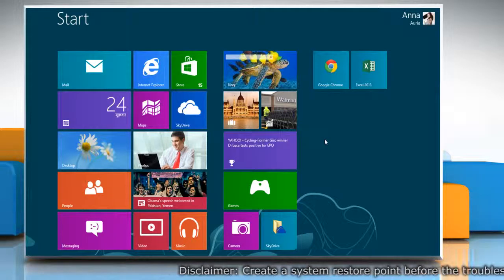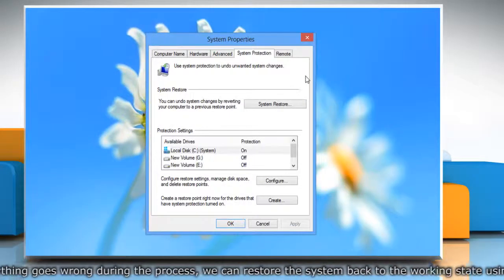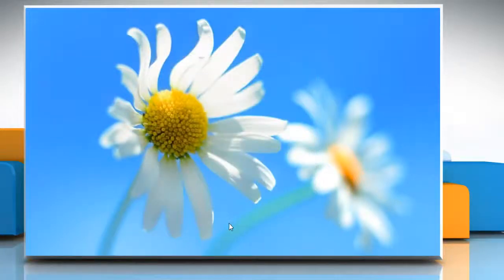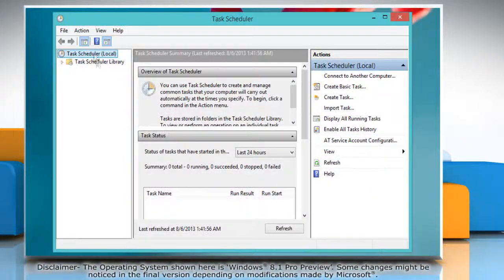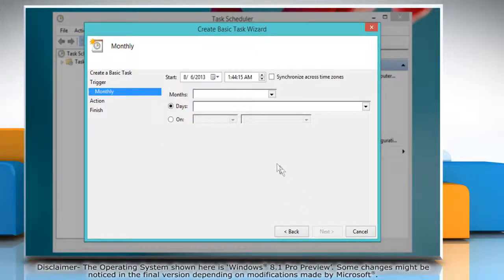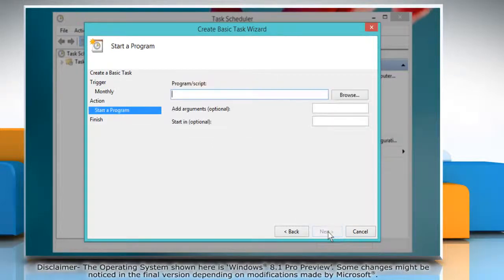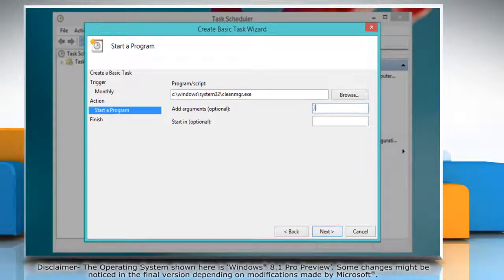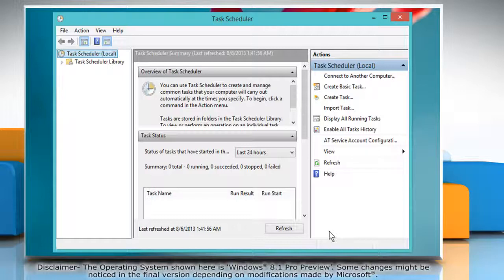Schedule Disk Cleanup in Windows® 8.1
Looking for methods to schedule Disk Cleanup in Windows® 8.1, just follow the easy steps shown in this video.